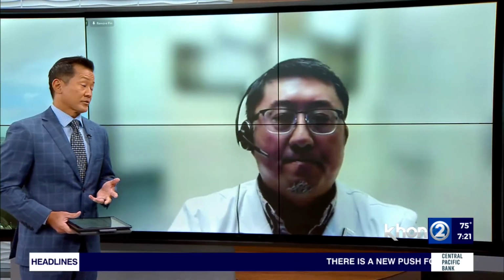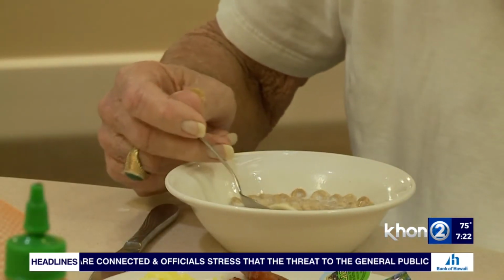Alzheimer's and Brain Awareness Month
June is Alzheimer's and Brain Awareness Month. What causes this disease and what can you do to prevent it from happening to you? Dr. Huidy Shu, Chief of Neurology at Hawaii Pacific Health, joined Wake Up 2Day to discuss brain health.